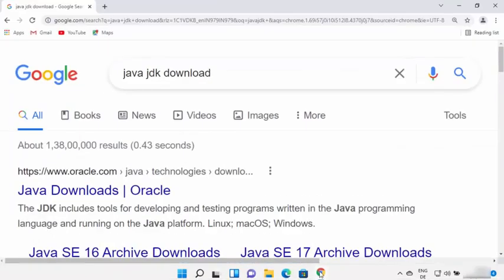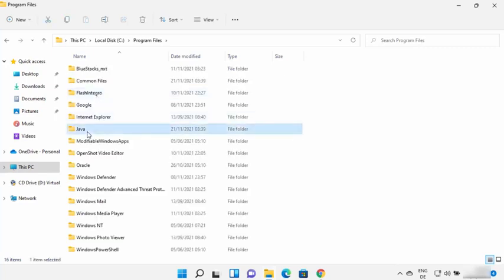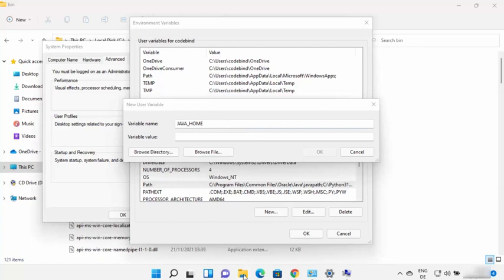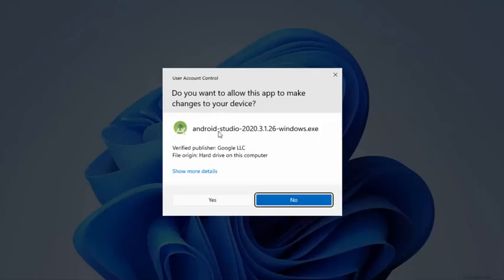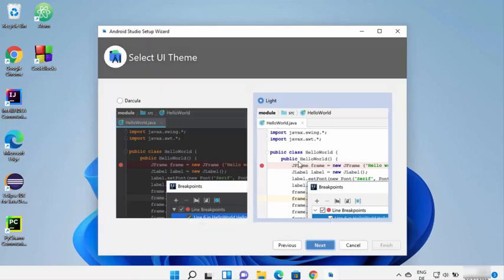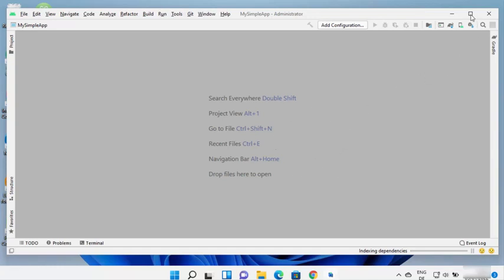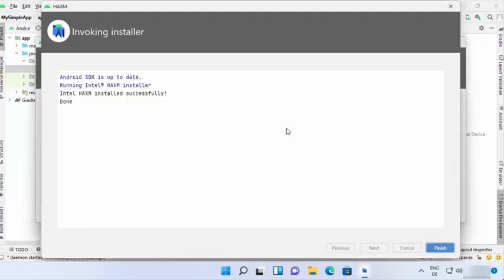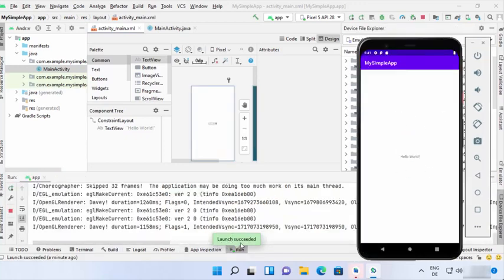Android studio app install a windows 11 installing new app install for the first time ever since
Android studio app install for the window s 11 installing a new app time ever day
hello dosto ask ki video me bytaya  hun ki Android studio app install kaise kiya jat hai

your Quaris

android studio app install kaise kiya jata hai
Technical channel5011